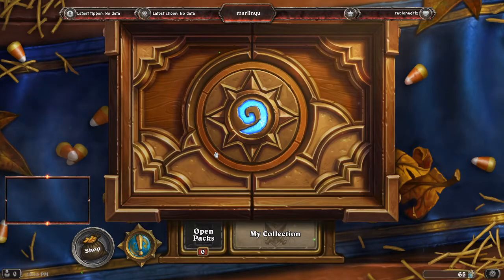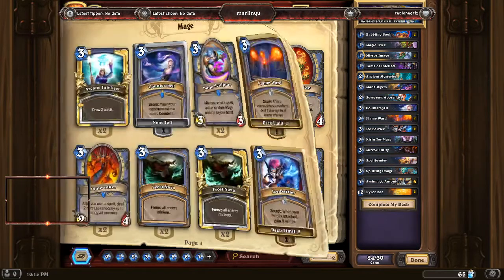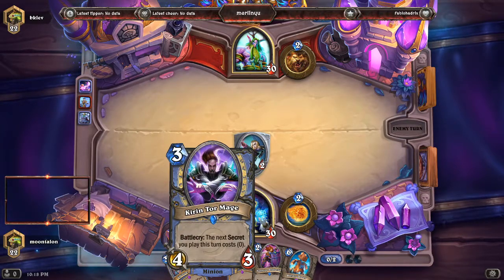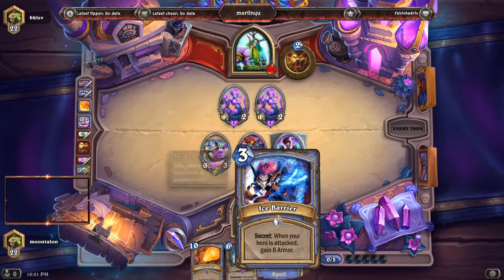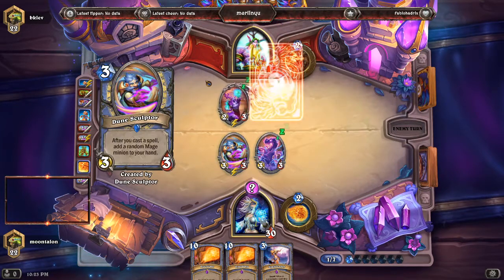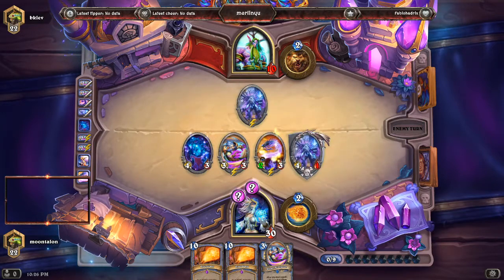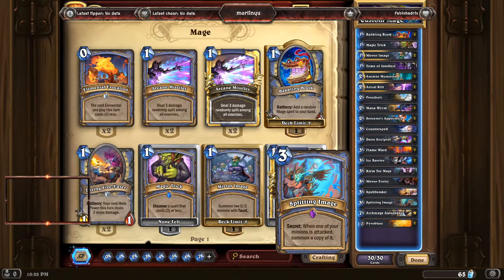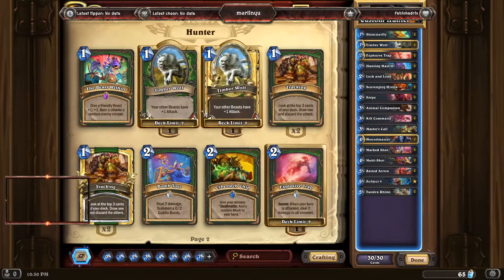Shh It's A Secret Mage Deck!! Hearthstones Unbeatable Secret Deck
Behold The Unbeatable Secret Mage Deck. We'll be using the Dune Sculptor to his truest potential.